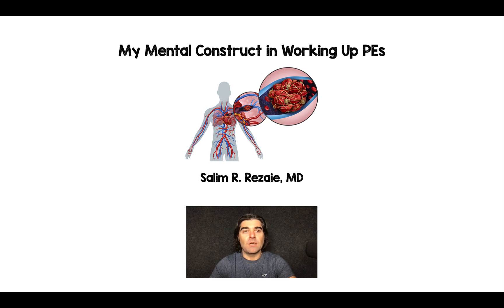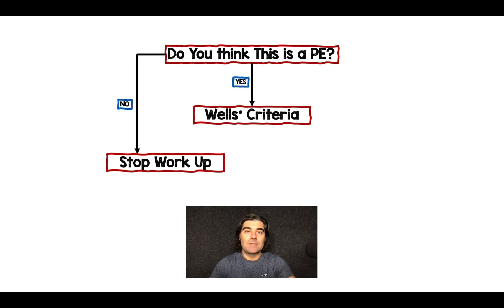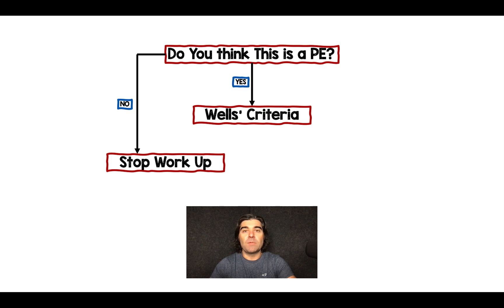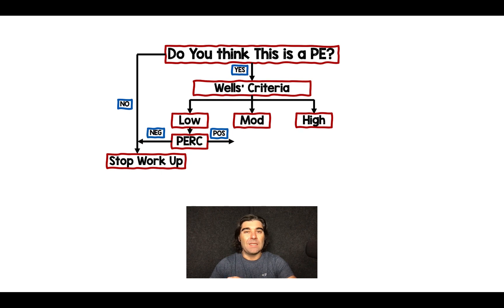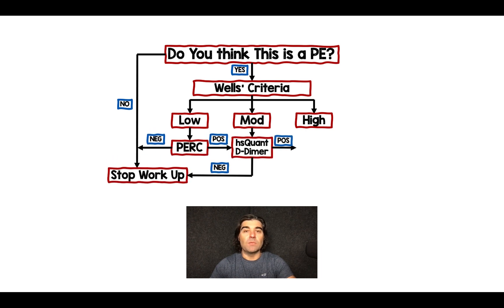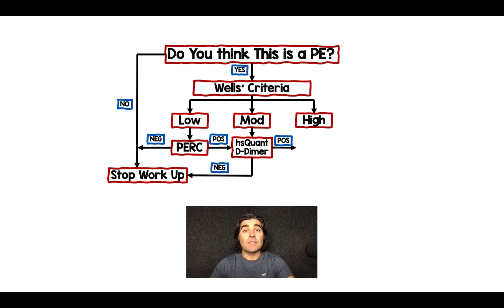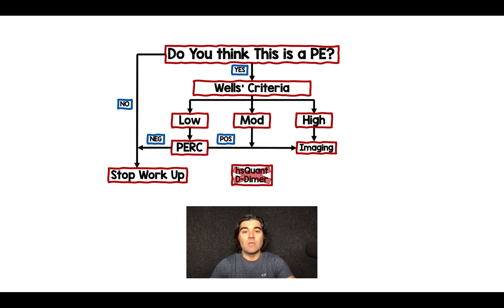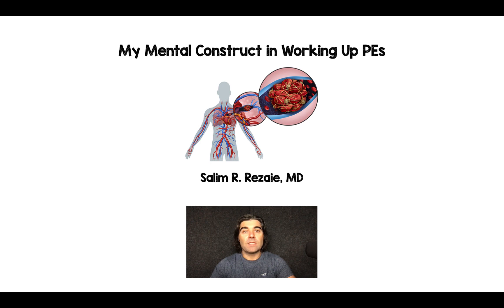PE Workup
In this 2:04min video I walk you through my construct of working up a pulmonary embolism